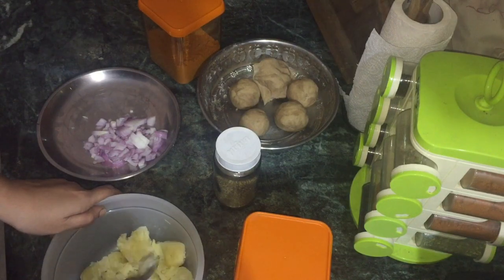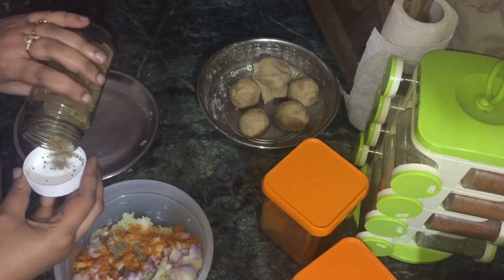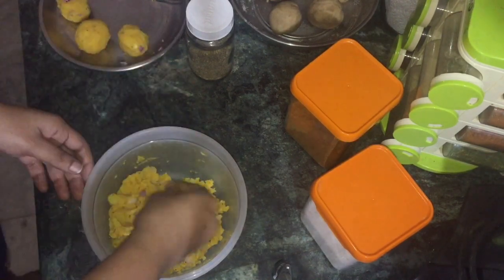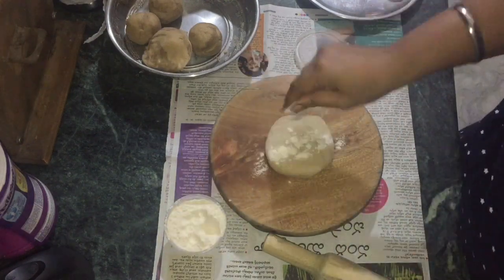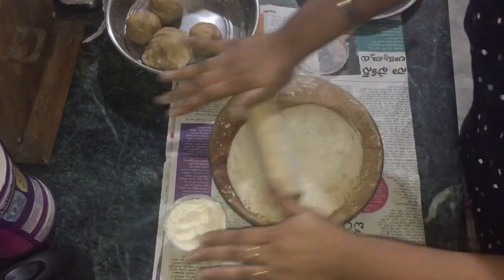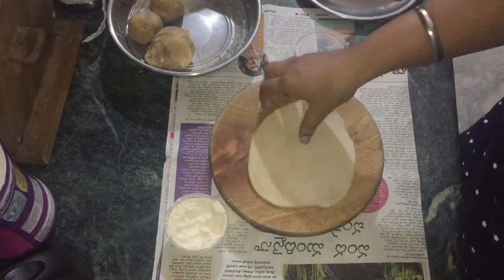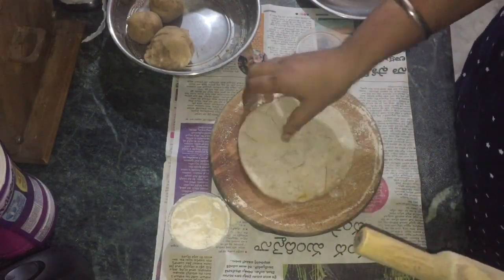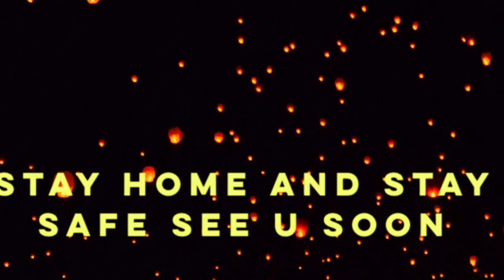Aloo Pyaaj Paratha// Dhaba Style//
Hi friends ,
With love
Komal💕